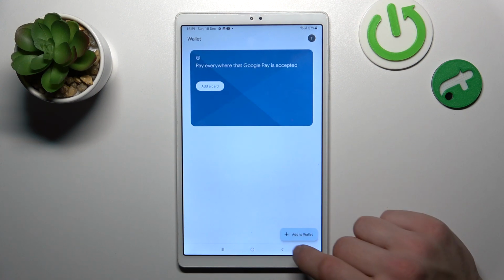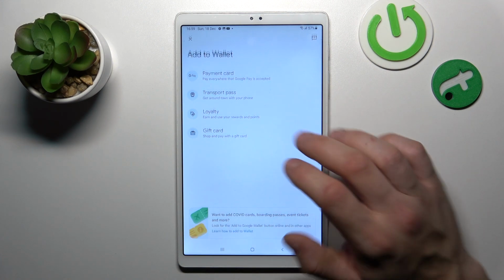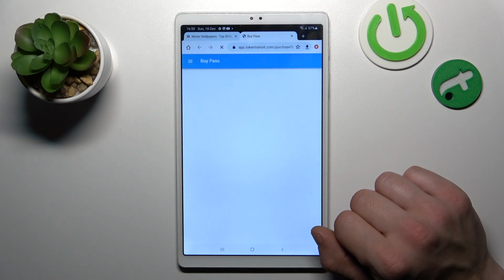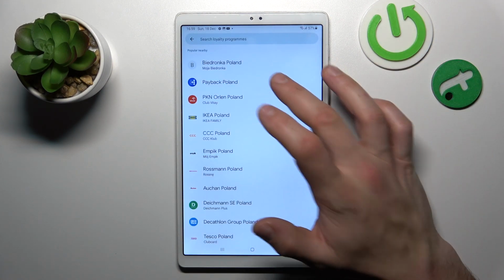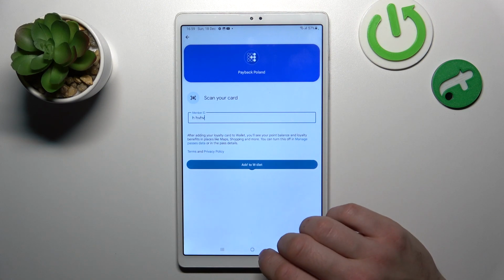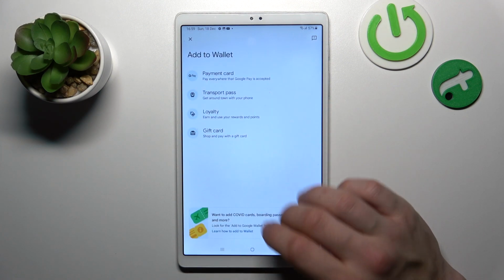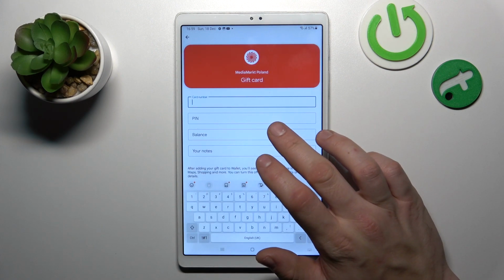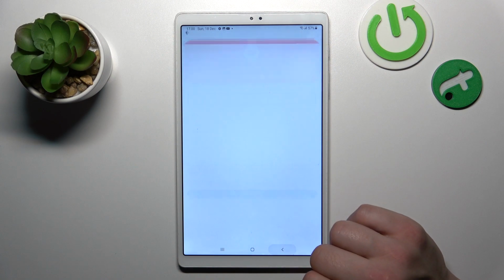Samsung Galaxy Tab A7 Lite - How to Add Passes to Google Wallet | Add your Cart to Google Payment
Hi! Do you need some info? Watch this short Google Wallet Tutorial to the end, follow the instructions, and try to Add Passes to your Google Wallet on Samsung Galaxy Tab A7 Lite yourself.

How to Add Passes to google wallet in Samsung Galaxy Tab A7 Lite?
How to add cards to google wallet in Samsung Galaxy Tab A7 Lite?
How to open google wallet settings in Samsung Galaxy Tab A7 Lite?